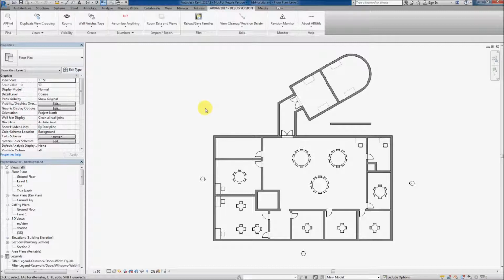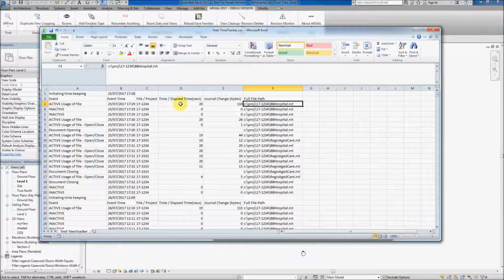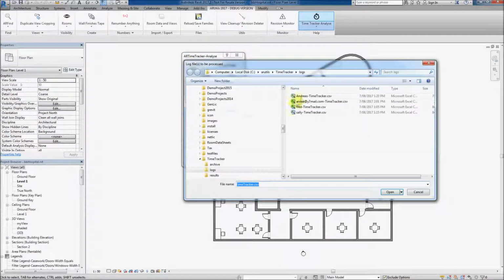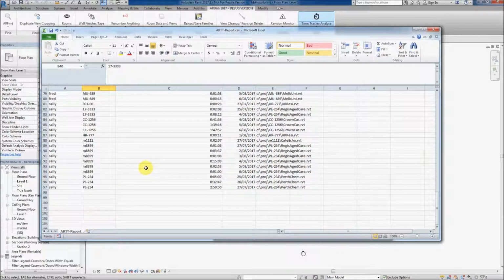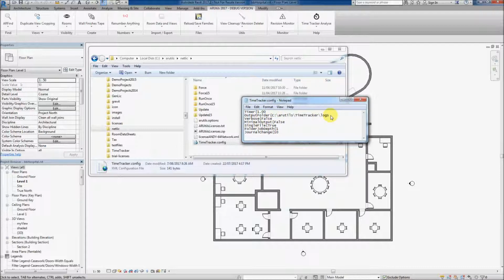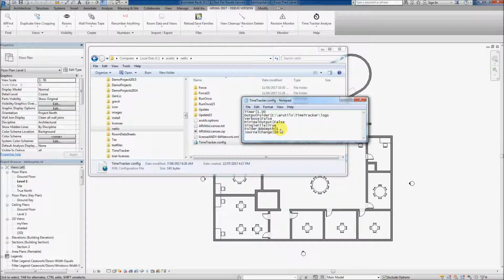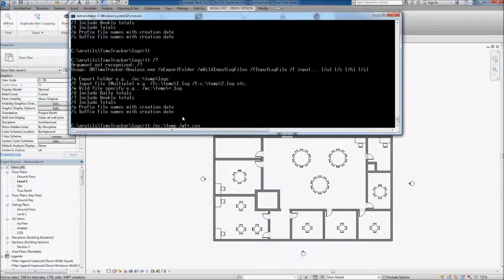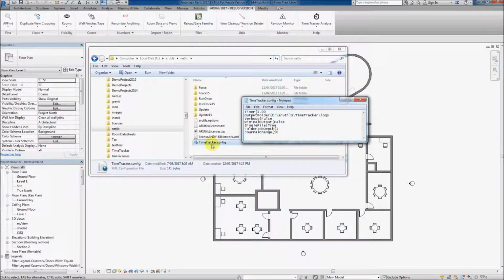ARUtils - TimeTracker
Use ARUtils-TimeTracker to track time you spend in your Revit project.